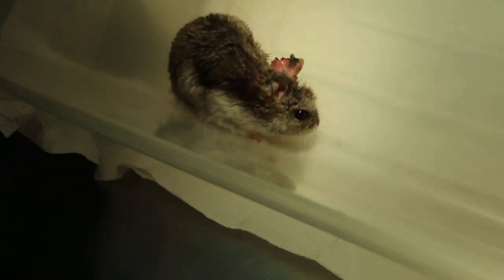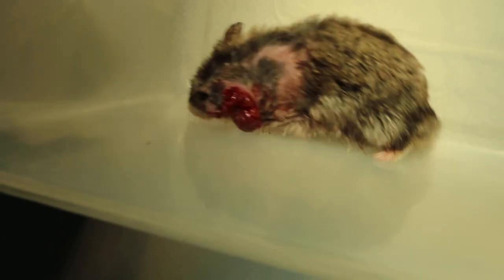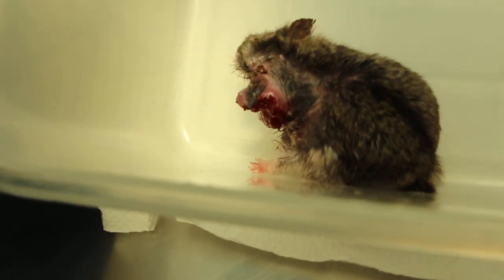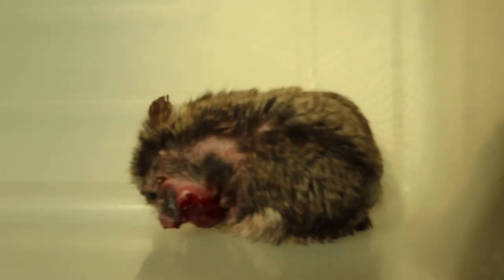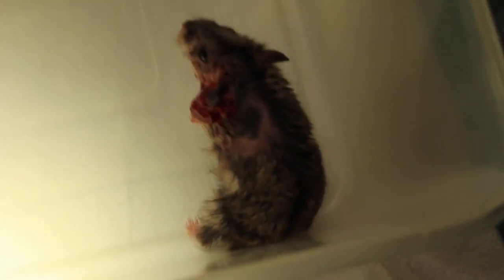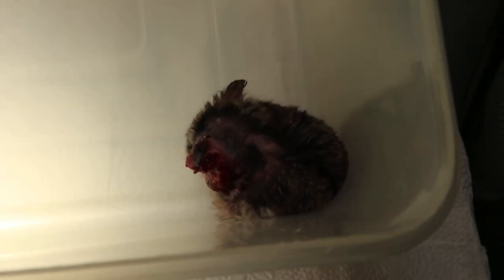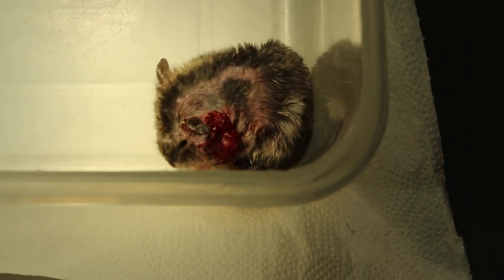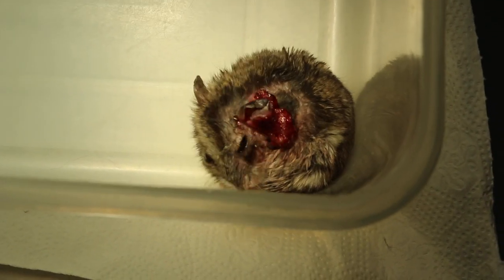Day 2. The hamster has a gigantic stinking ear tumour. Pt 3/4